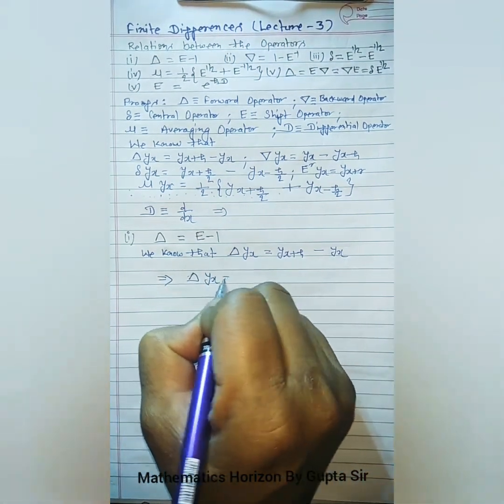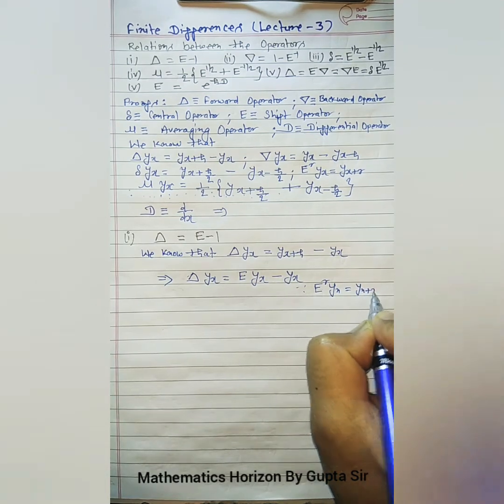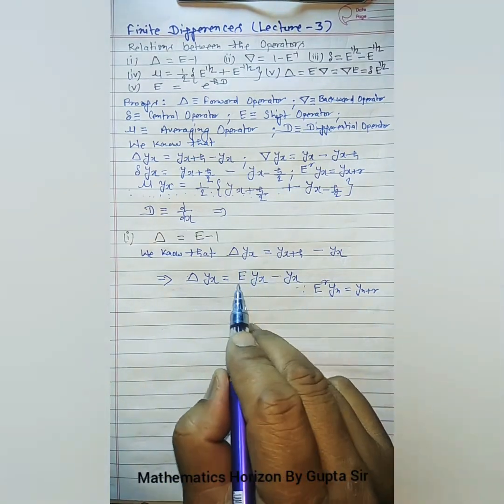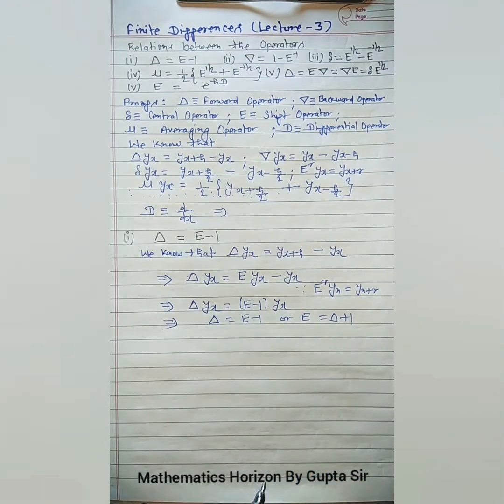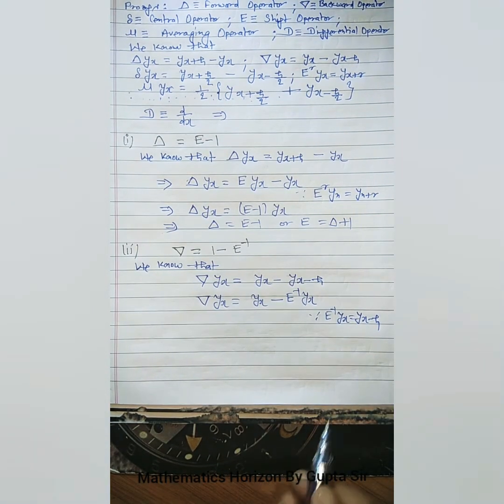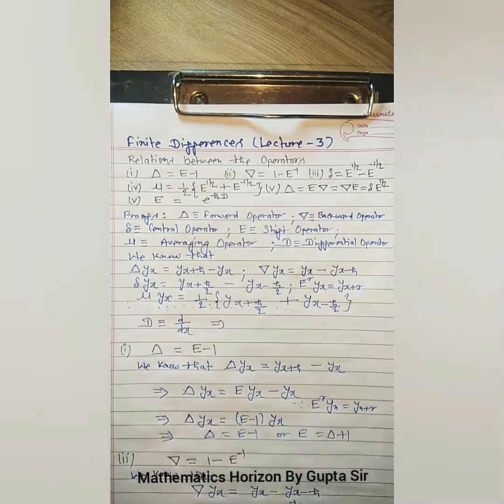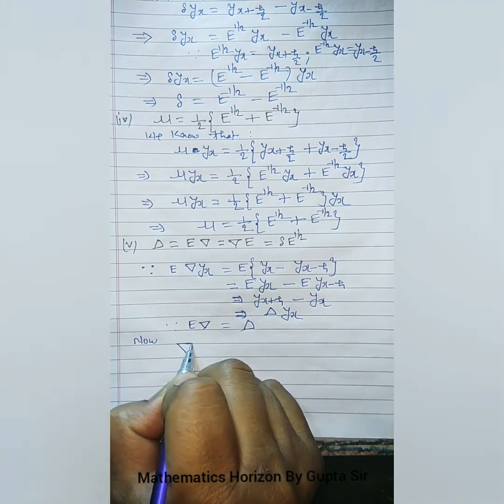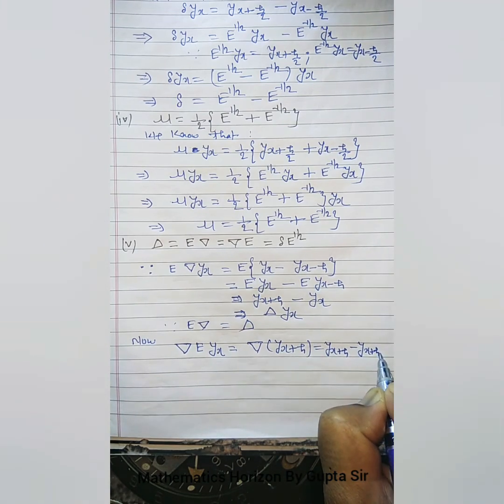#67 Finite Differences(Relationship bw Forward,Backward,Shift & Ave. Op)(Lecture 3)By Gupta Sir RGPV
#67 Finite Differences (Relationship between Forward, Backward, Shift & Averaging Operators) (Lecture 3) By Gupta Sir, RGPV